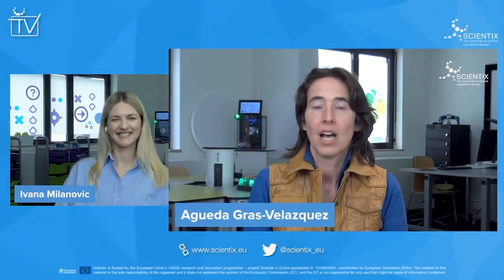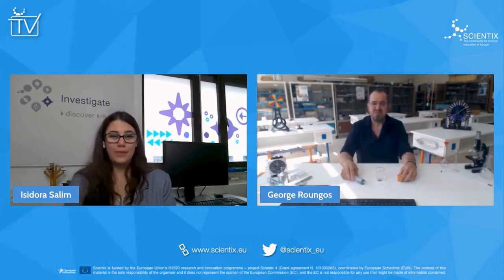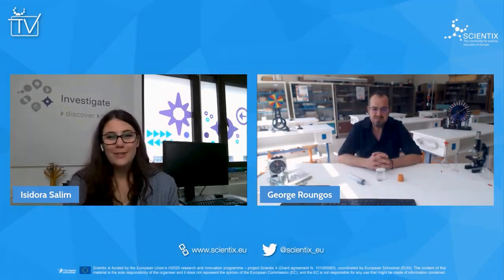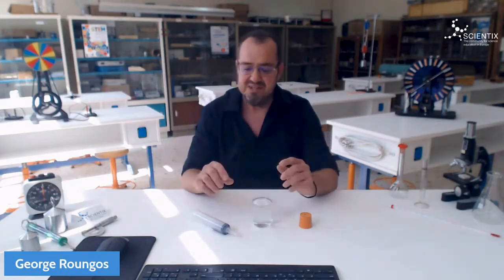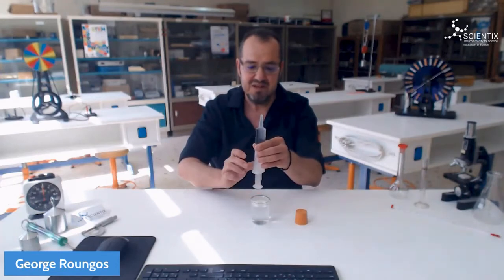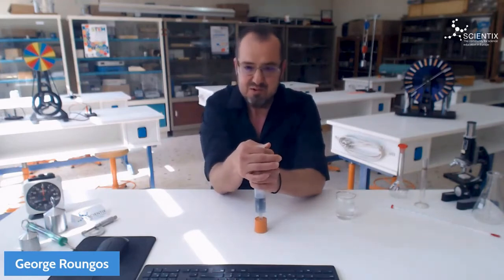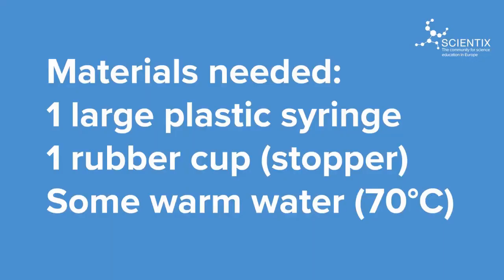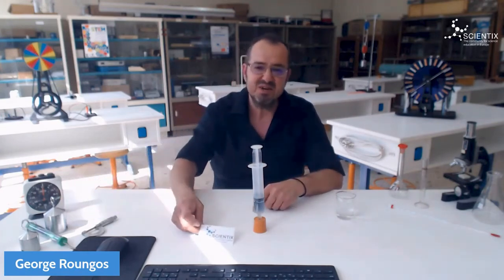Scientix TV Episode 2 "Boiling in the syringe"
Watch the water boil at 70oC.

Scientix TV presents learning resources, new trends in STEM, interviews with education policymakers and STEM industry representatives, science experiments to try in your classroom, and much more – all in an entertaining, news-y format.